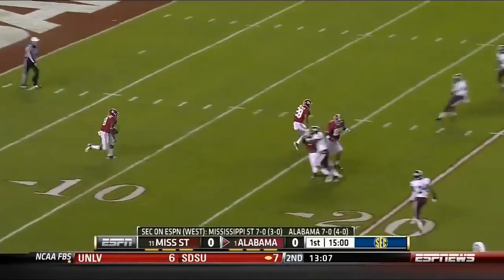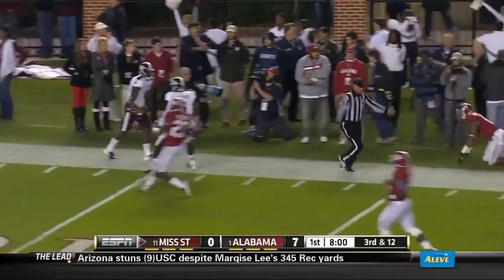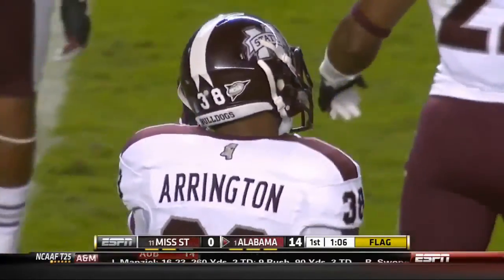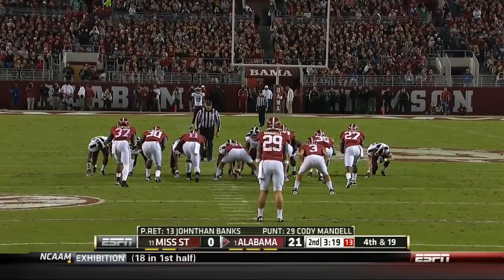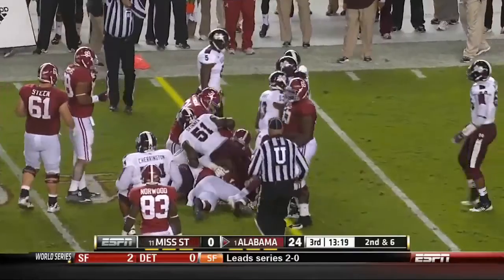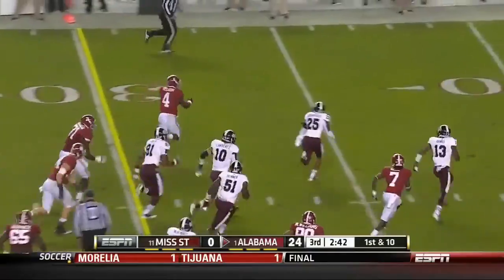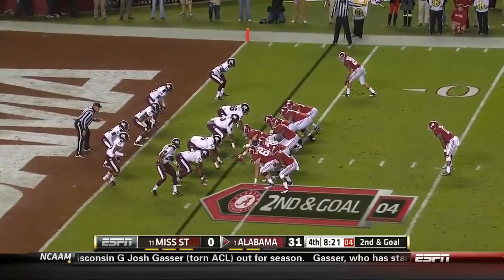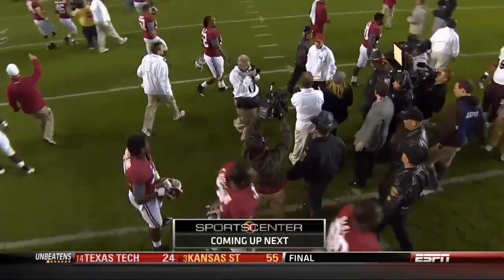2012 #11 Mississippi State at #1 Alabama (Highlights)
The 7-0, #11 Mississippi State Bulldogs faced the 7-0, #1 Alabama Crimson Tide in Tuscaloosa, AL.  In the buildup to this game, Mississippi State fans had flooded social media with the hashtag "WeBelieve."  Thus, I remember this game as the "Believe Bowl."